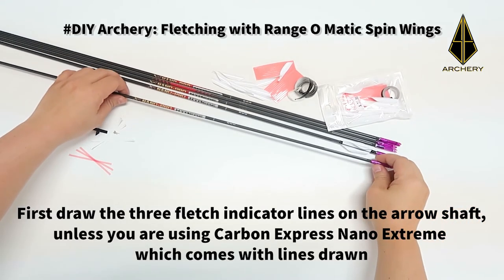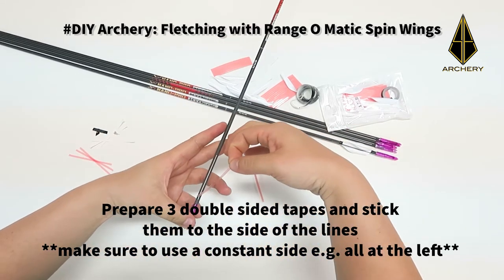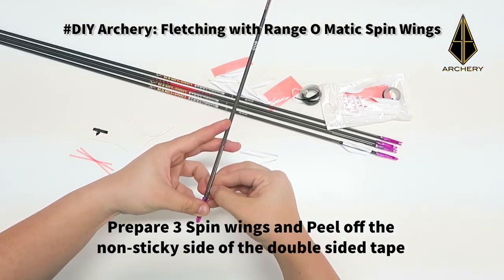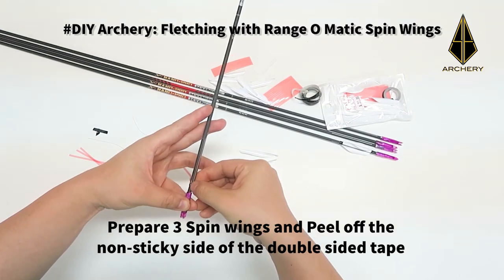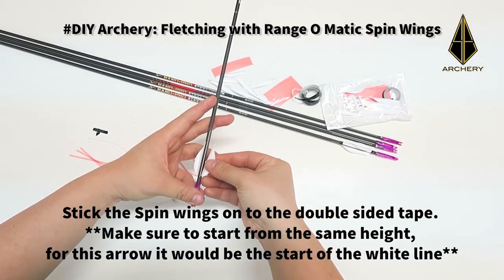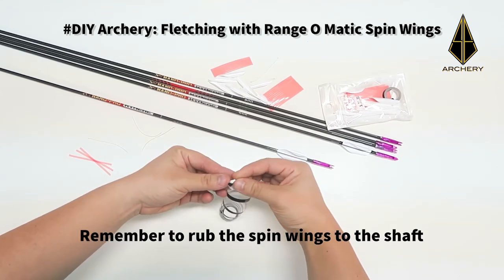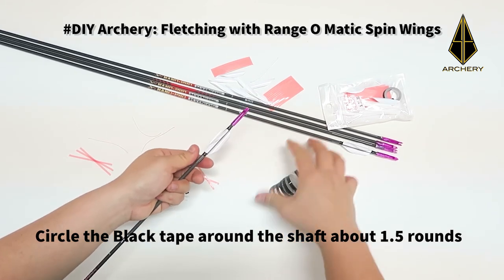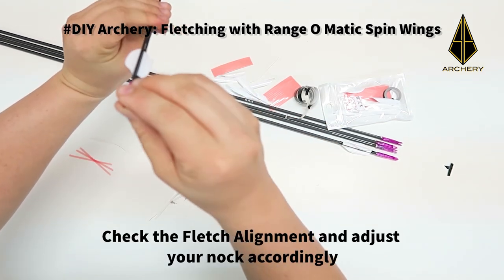Fletching with Range O Matic Spin Wings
In this video we will be showing you how to fletch your arrows using Range O Matic Spin Wings!

Tools used:
1. Range O Matic (ROM) Spin Wings
2. ROM Double sided Tape
3. ROM Black Wrapping Tape